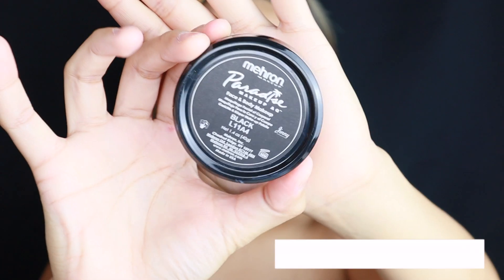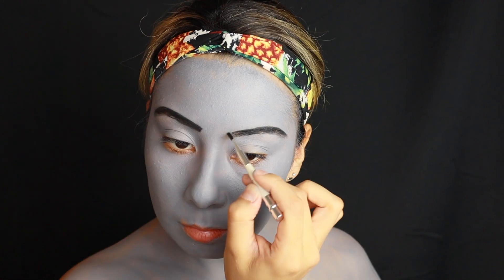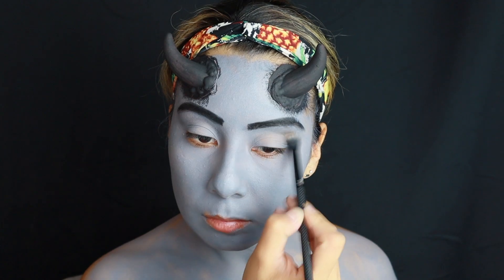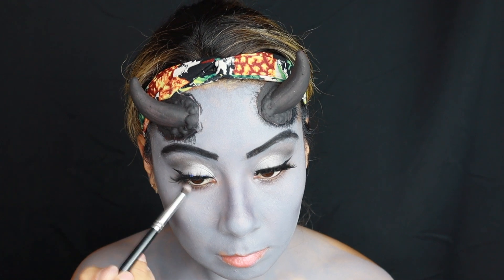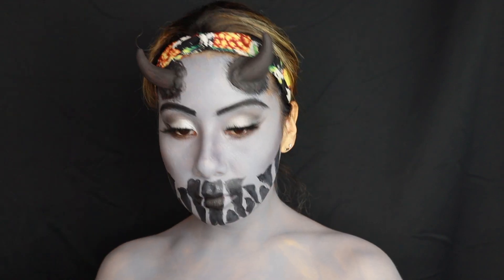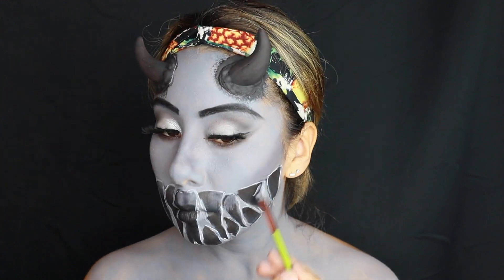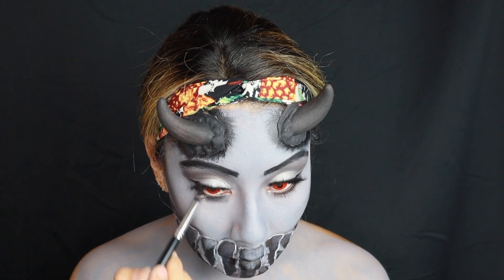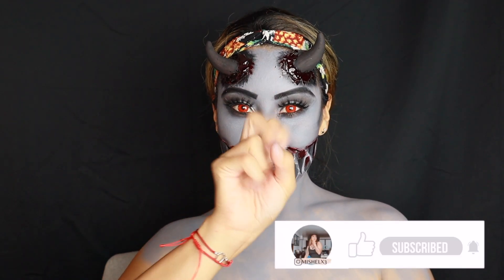Happy Halloween Shorts : She Demon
Hello My Ghoulies !

SOOO HAPPY to meet you

About me :
Hey Loves , My names Michelle , I absolutely love and enjoy makeup wether its natural everyday looks , dark , bright & neutral looks , I even love to dip my toes in a little of  FX makeup , Follow me on my journey on what I love to do .
I hope you enjoy my happy place :) hoping to make it yours too !

Always remember when down always get back up and continue to do what you love

Lets get to know each other a little more